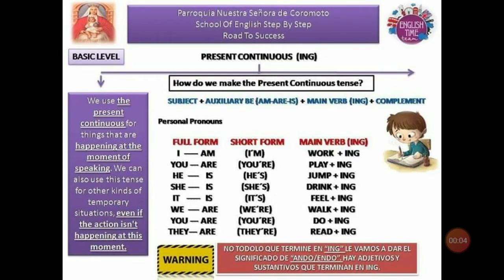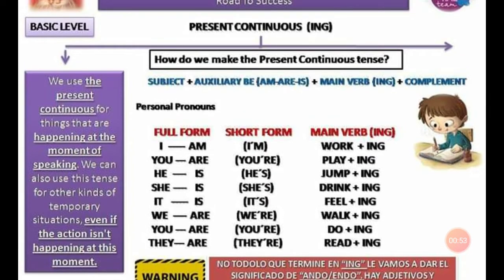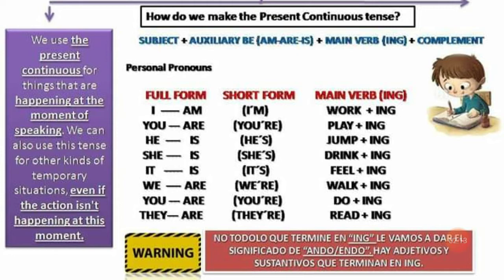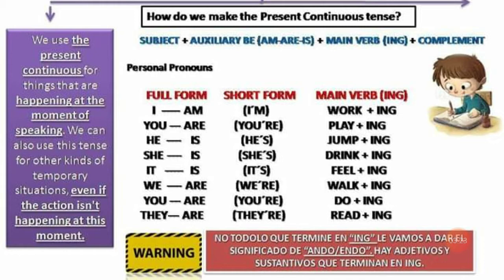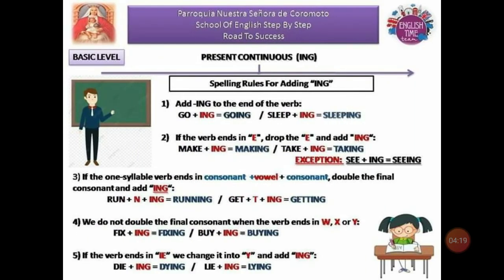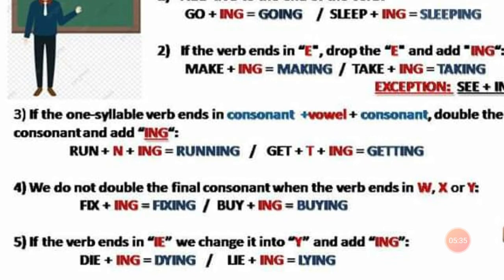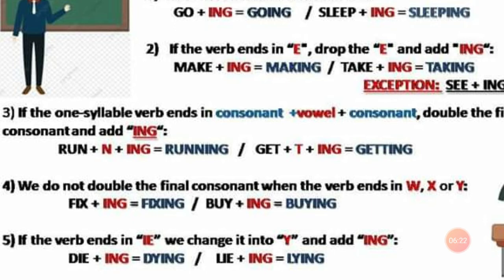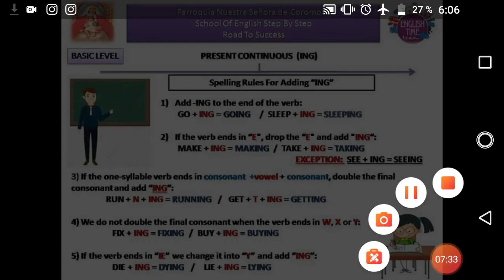Present Continuous Part I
Basic level